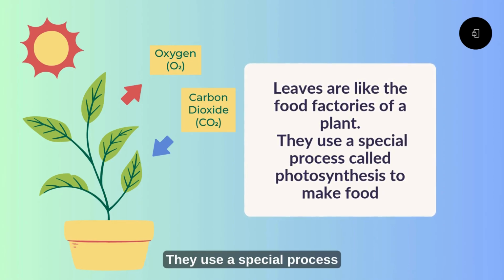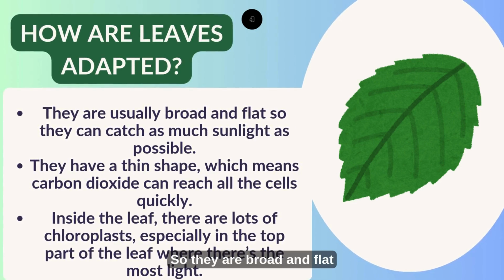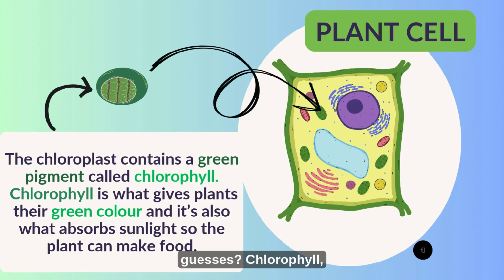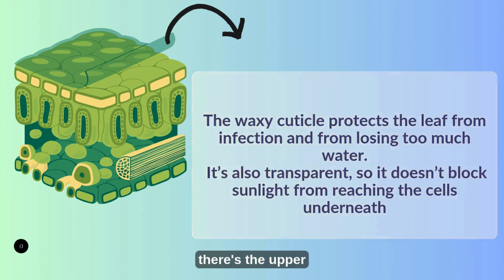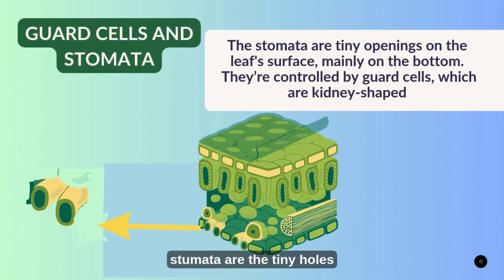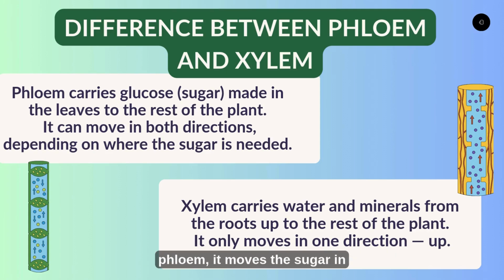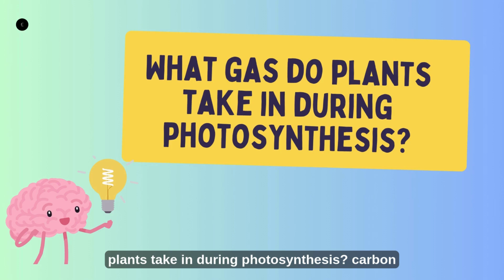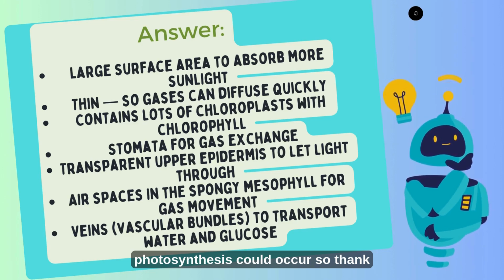Why Every Biology Student MUST Learn Leaf Structure This Way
🎁 FREEBIE: Leaf Adaptation Quick Pack
Need to explain how leaves are adapted for photosynthesis? Grab this free mini resource!
✅ Includes a clear diagram + 4-question quiz with answers
✅ Great for Natural Sciences, Life Sciences, or revision
🎓 Perfect for students, teachers, or curious minds!
👉 Download the free slides in PDF  format below in the comments !

🌿 What Is the Function of a Leaf? | Photosynthesis & Leaf Adaptations Explained🌿
In this video, we’ll explore the structure and function of a leaf, dive into the process of photosynthesis, and discover how leaves are adapted to make food for plants. 🍃✨

📚 PLUS! Grab your FREE set of Plant & Animal Cell Organelle Flashcards — perfect for revising organelle functions and boosting your biology knowledge! 🎉

🔍 What you’ll learn in this video:

✅ What photosynthesis means and why it’s important
✅ Which gases plants take in and release
✅ The role of chloroplasts and chlorophyll
✅ How leaves are adapted for photosynthesis
✅ The difference between xylem and phloem
✅ And a short quiz to test your learning! 🧠

✨ Whether you're a student, teacher, or parent – this video is a great way to revise plant biology in a fun and visual way!

Sharing is caring – send this to someone who’s learning about photosynthesis! 🌱